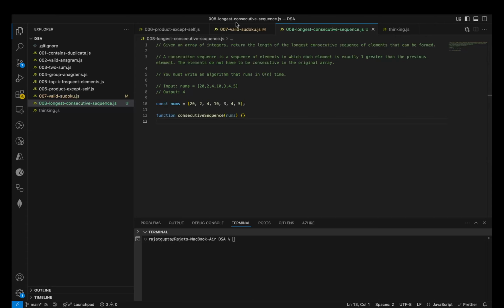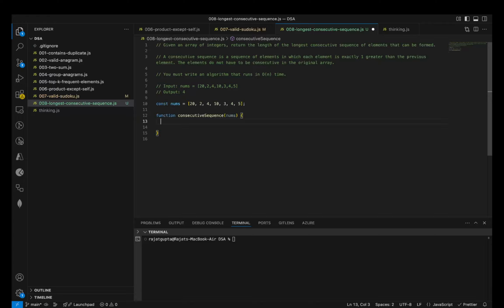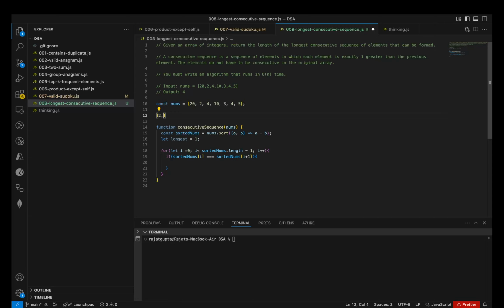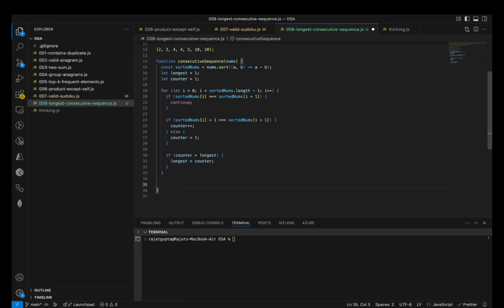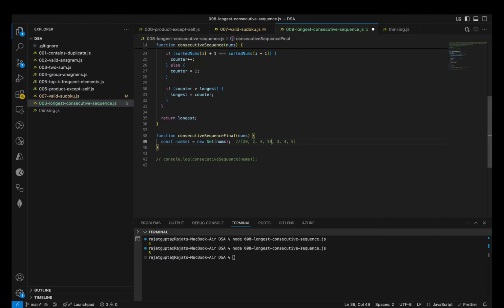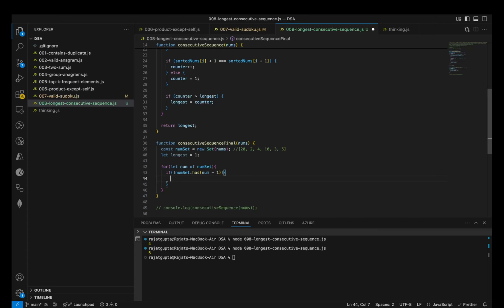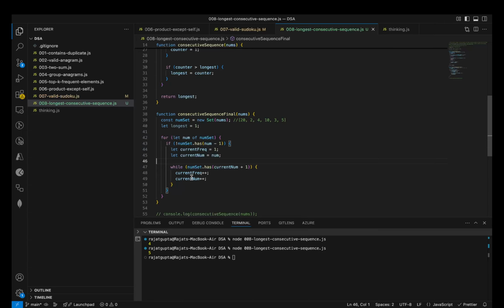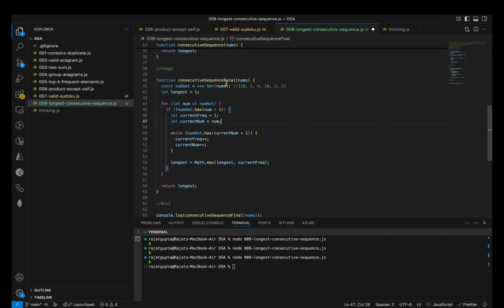DSA Problem 008: Longest Consecutive Sequence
Given an array of integers, return the length of the longest consecutive sequence of elements that can be formed.

A consecutive sequence is a sequence of elements in which each element is exactly 1 greater than the previous element. The elements do not have to be consecutive in the original array.

You must write an algorithm that runs in O(n) time.

// Output: 4